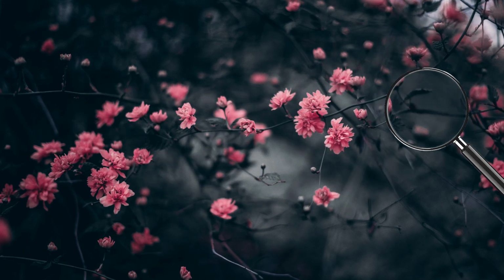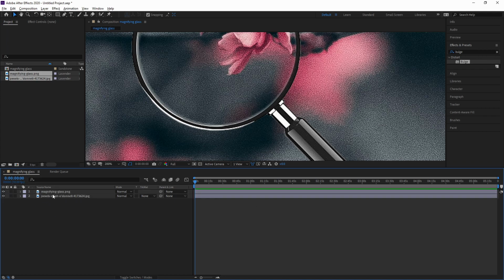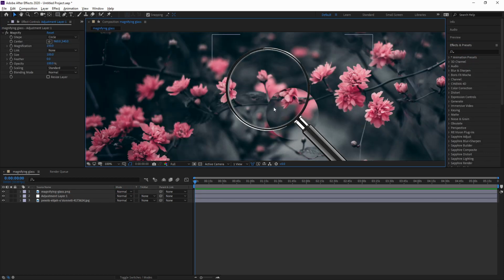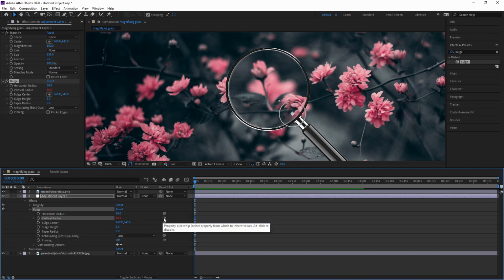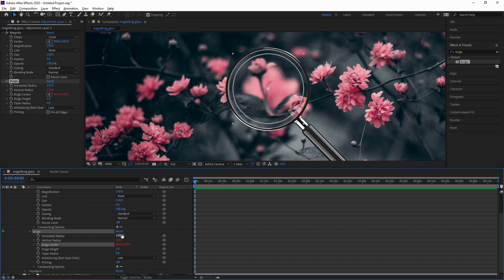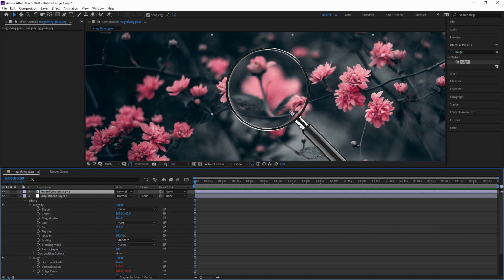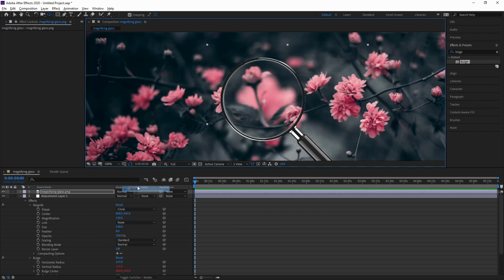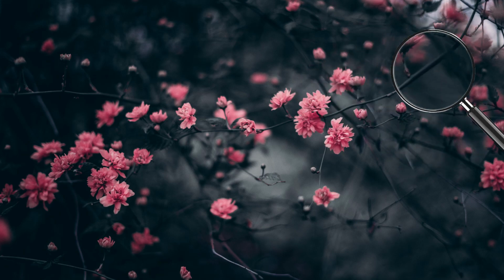Magnifying Glass Effect in Adobe After Effects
in this tutorial we will learn how to make a Magnifying Glass Effect in Adobe After Effects, using adjustment layer and easy existing effects in Adobe After Effects i will show you how to make a cool magnifying glass effect, you can use this magnify effect in many places such as tutorials and many other types of motion graphic and infographic videos. so what are you waiting for jump in and lets get started